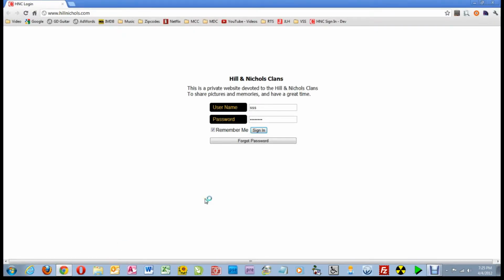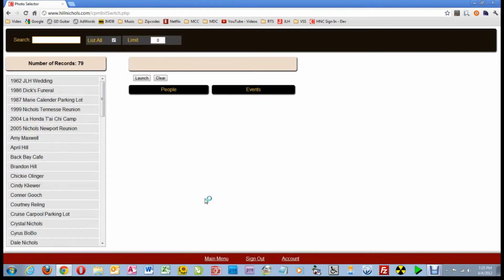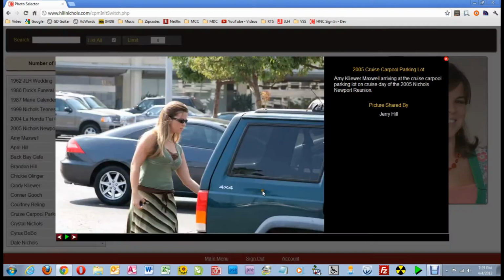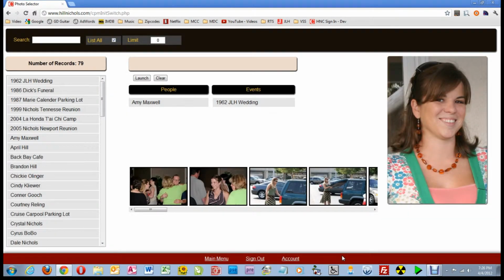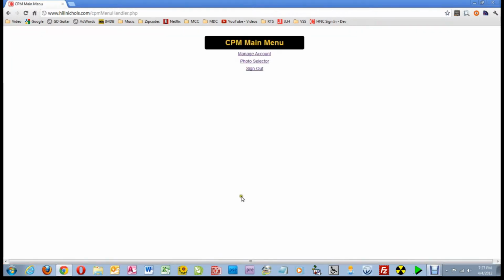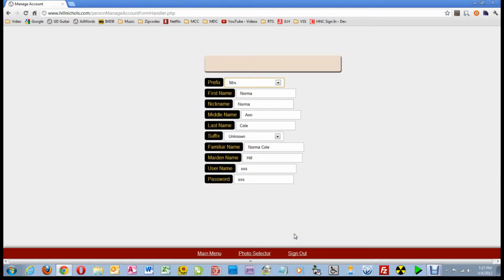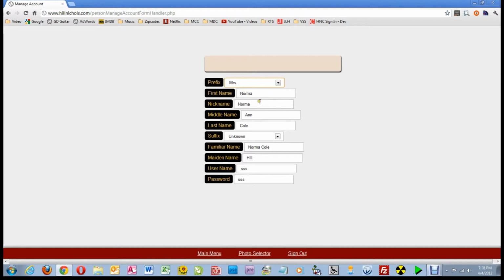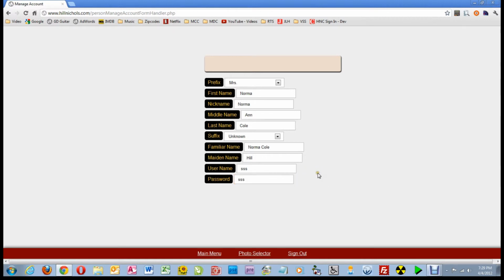After Sign In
This video provides a tutorial for what happens after sign in to the
Hill & Nichols Clan website.